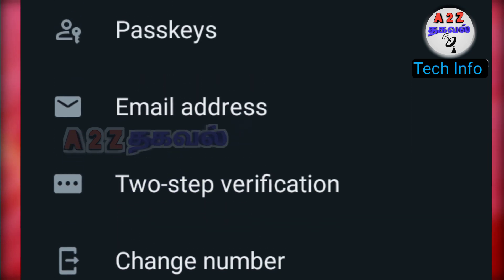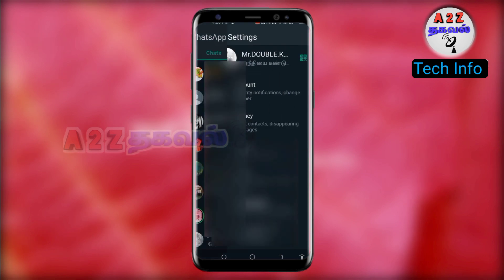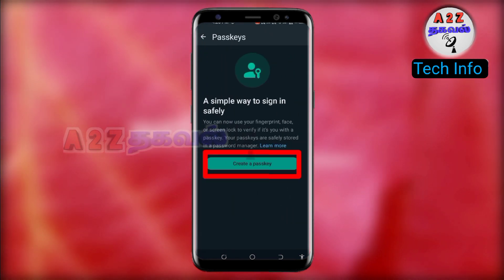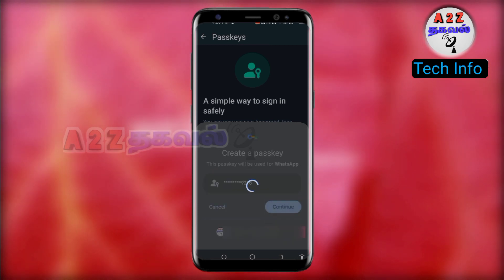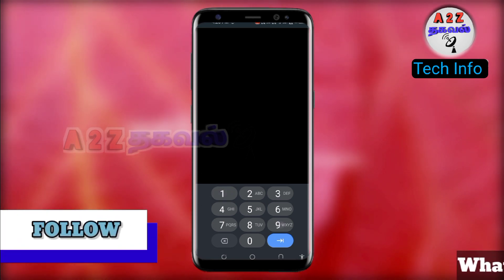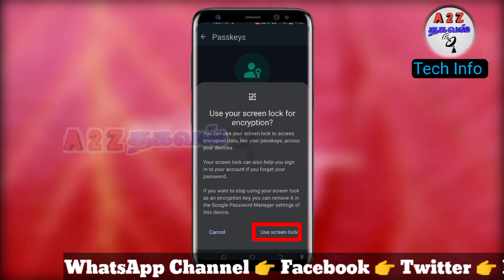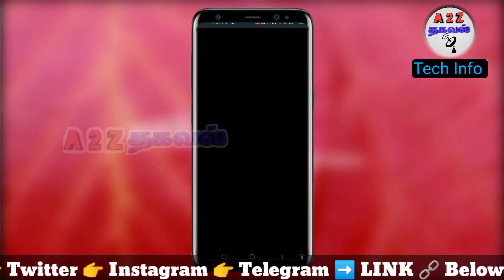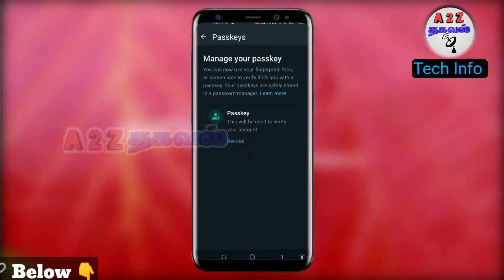வாட்சப் பாதுகாப்புக்கான அப்டேட்|WhatsApp passkey New update2023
Full details about new update passkey in whatsapp. Use our whatsapp app more safely. Please fix this setting to increase its security.